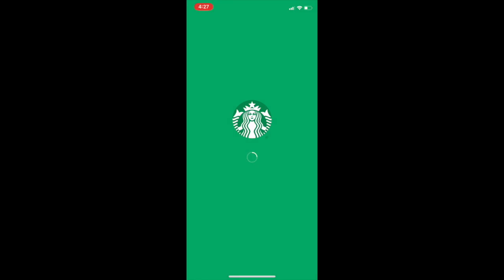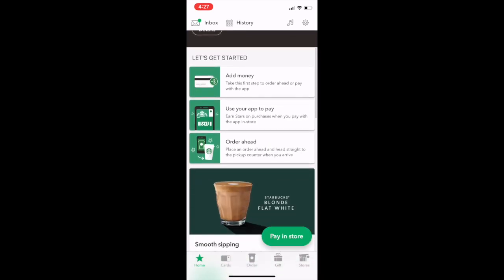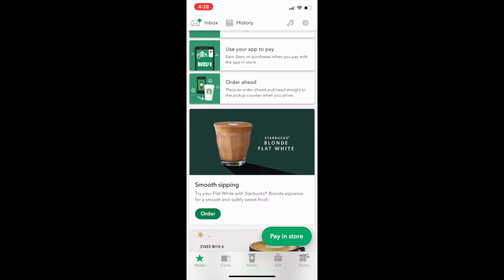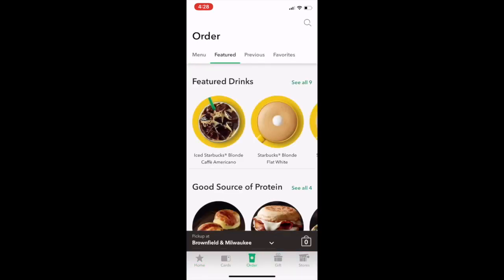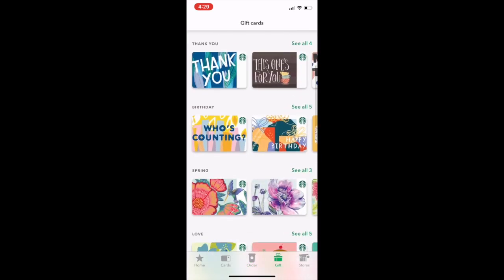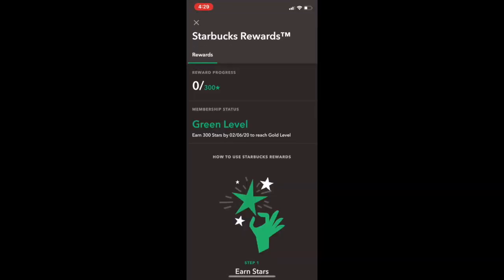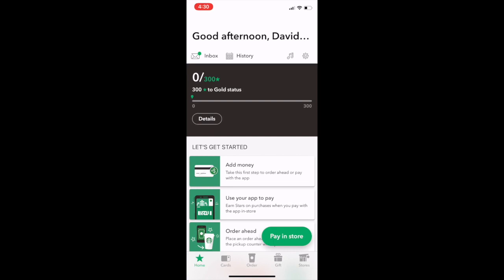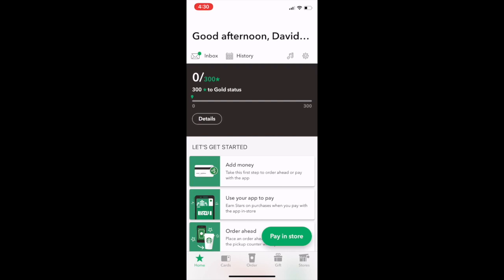FREE STARBUCKS | USE THE APP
Using the Starbucks app to get rewards!